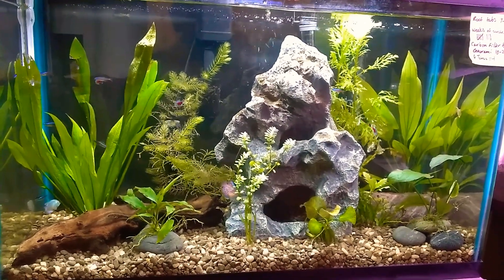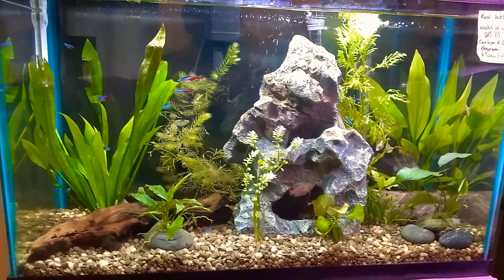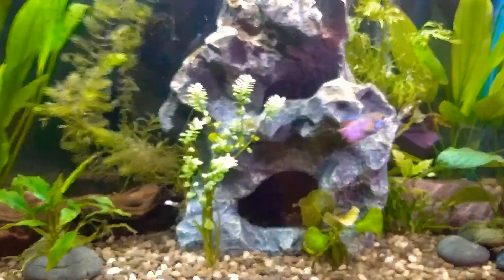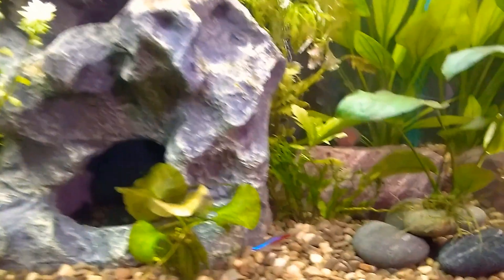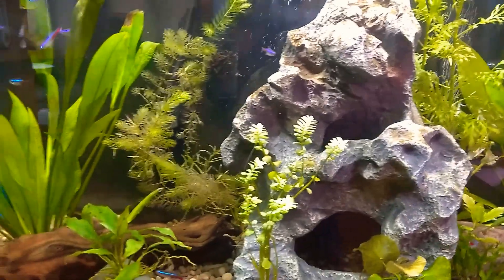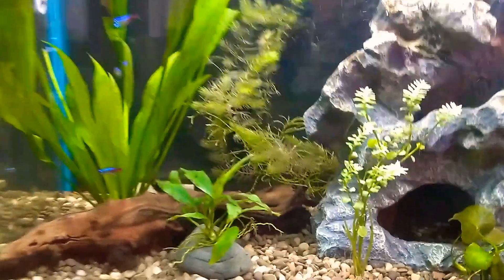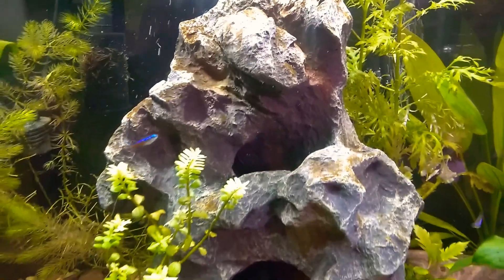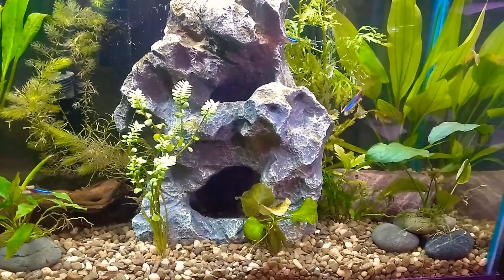My 29 gallon community tank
My 29, which has been cycled for about 9 weeks, currently housing neon tetras and 2 dwarf gourami.